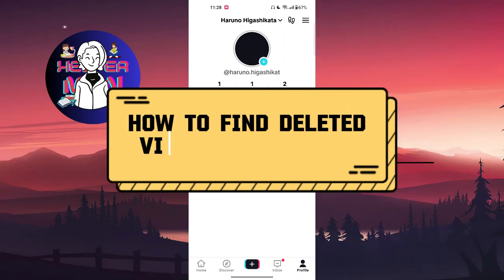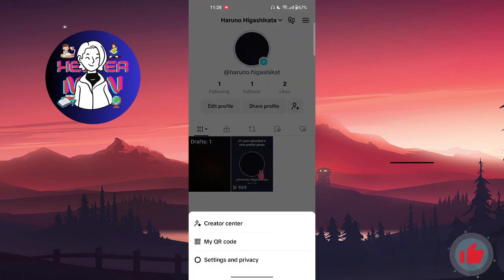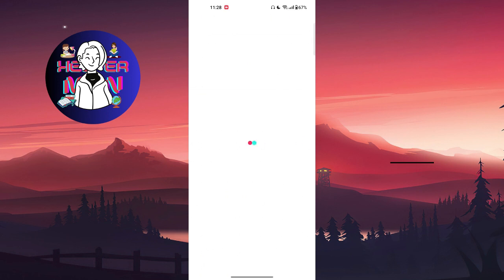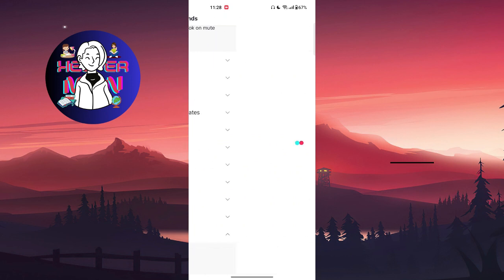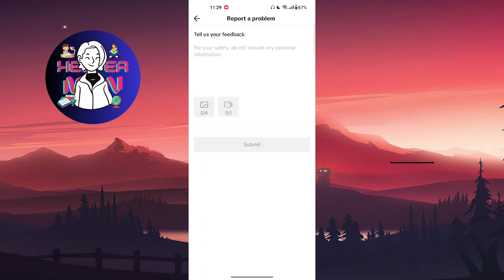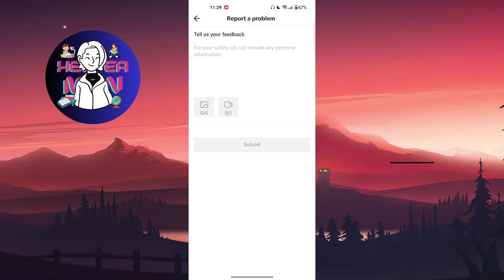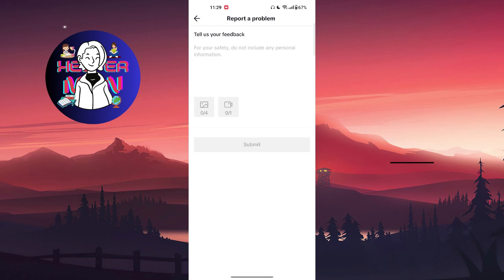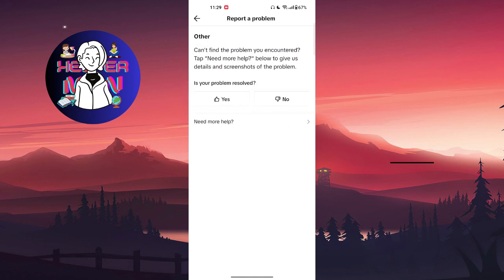How To Find Deleted Videos On Tiktok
This video name is: How To Find Deleted Videos On Tiktok